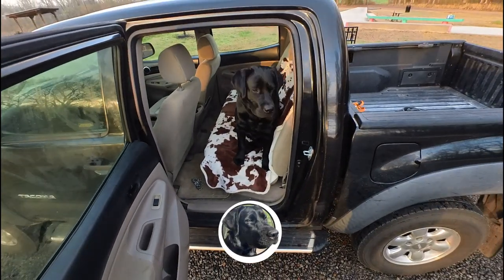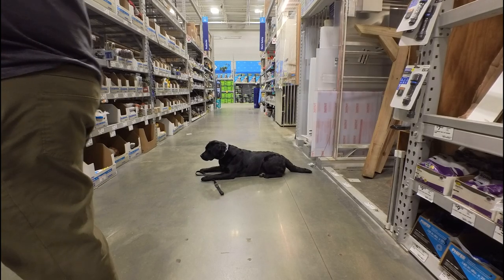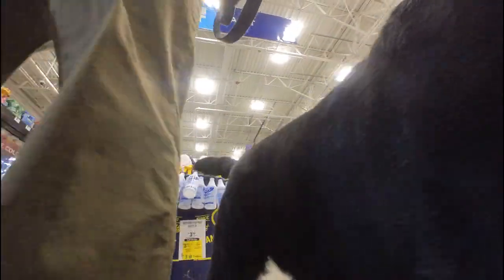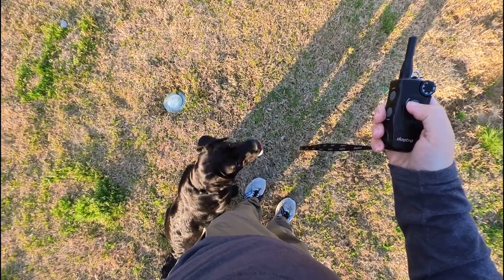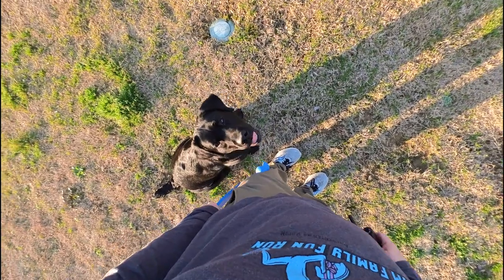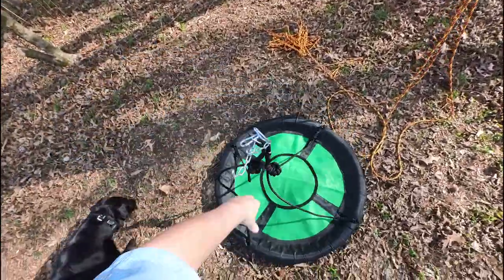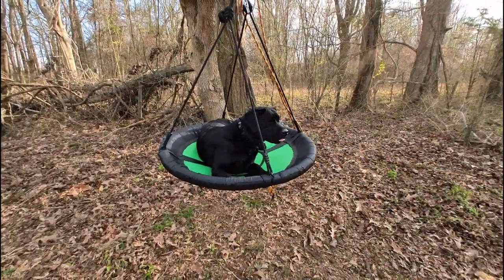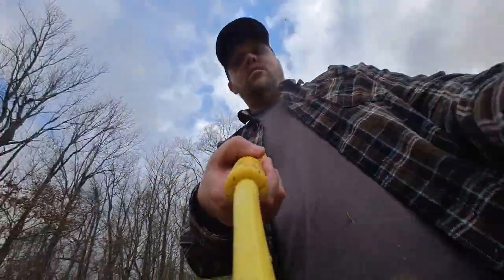A Week With a Black Lab: Tree Swings | Photo Walks | She Outsmarts Me!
This week, Willow and I build a tree swing, go on some fun photo walks with our new @CampSnapScouts camera and train at the hardware store and local coffee shop. Willow also outsmarts me while we do some recall training with her @DogtraUSA e-collar!

I purchased and own all the products I use in these videos. I have not been paid to use any Insta360 or Dogtra or Camp Snap product.

I use the Insta360 Go3 for walks, fetch and every other angle you see in Willow's videos.
You can use the link below to grab one of these sweet camera's, and help support more fun content.

Use this link to grab a Go3 Fetch Stick, like the one you see us playing with in this video.

00:00 Intro
00:15 Welcome
00:42 Camp Snap Photo 1
01:54 Hardware Store Training
04:11 Outsmarted During Recall Training
07:17 Camp Snap Photo 2
08:35 Tree Swing
10:29 Camp Snap Photo 3
11:03 Insta360 Go 3 Fetch
12:17 Coffee Shop Training
14:05 Cute Willow
14:52 Camp Snap Photo 4 and Wrap Up